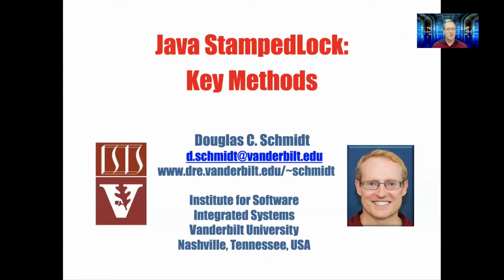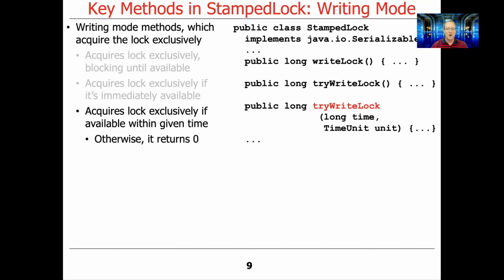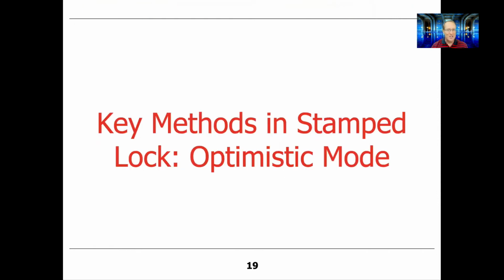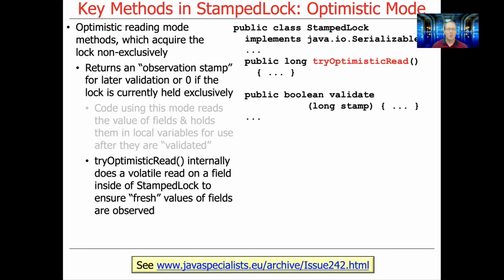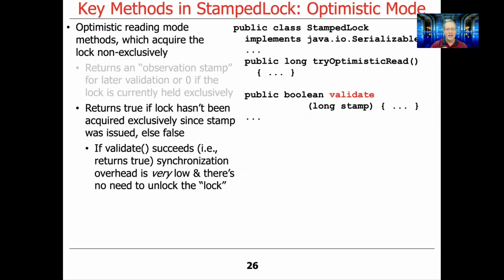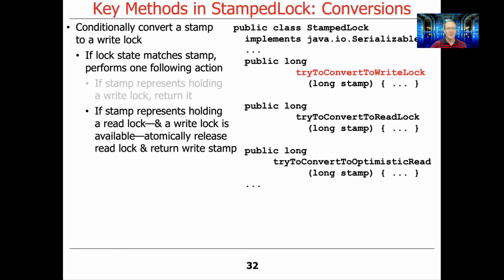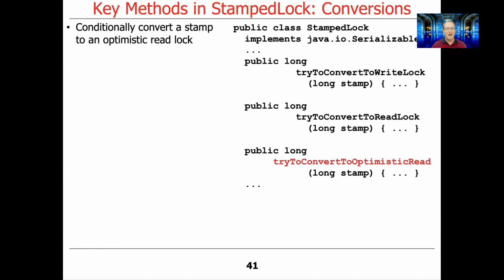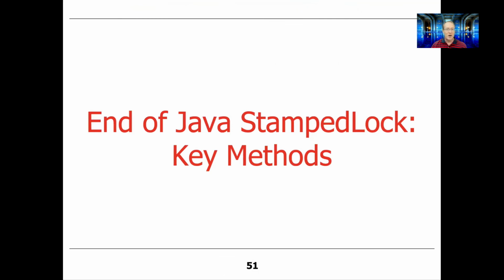Key Methods in Java StampedLock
This video walks through the many methods in Java StampedLock, which support writer, reader, and optimistic reader semantics.